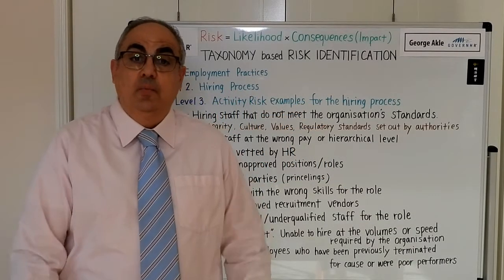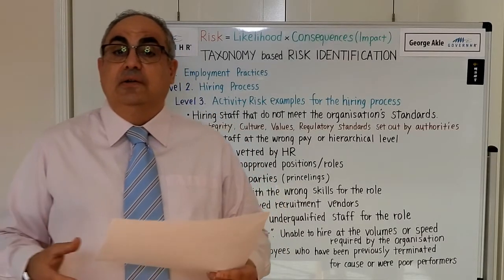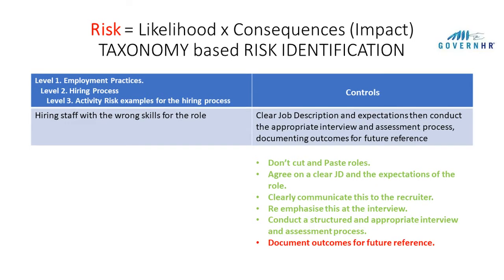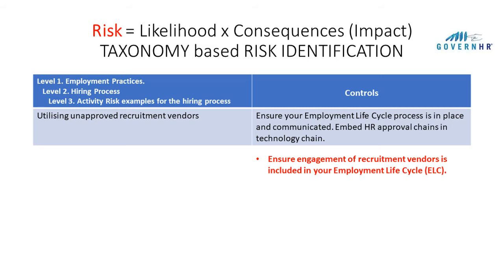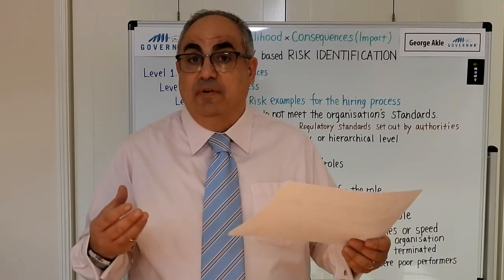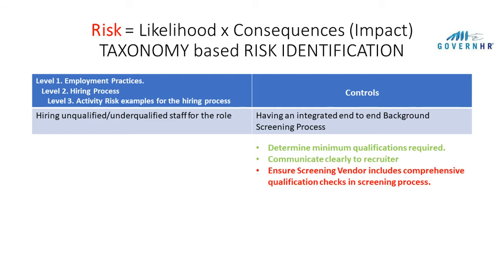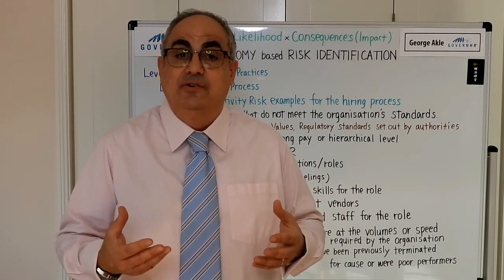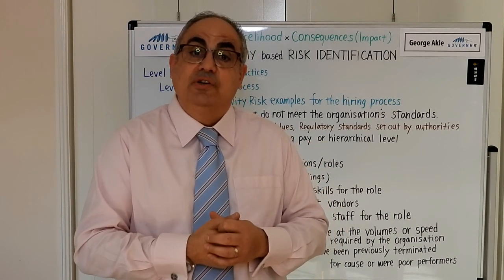Hiring Process Risk Controls Part 3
Risk controls across your Hiring Process form a critical part of the overall HR Risk strategy for your organisation. Today we look at the next three of the ten Hiring Risk Activities. Let us help you identify gaps in the Risk Controls across your Hiring Process. We provide Human Resources Management support for your organisation. Bringing over 20 years of solutions to your HR problems. Schedule a free HR walk through. Leave us a message or make a request for an HR topic you would like to learn more about. , Twitter and facebook @GOVERNHR